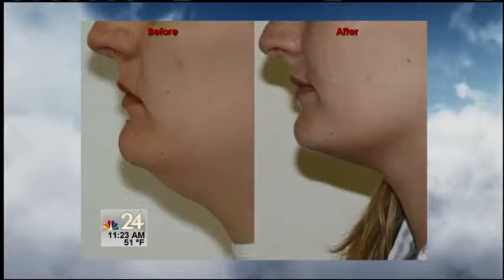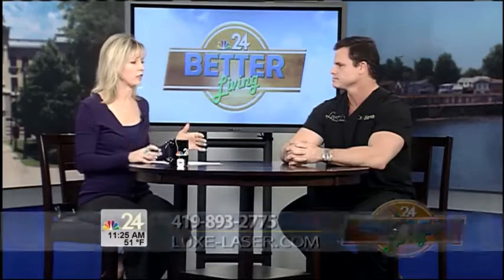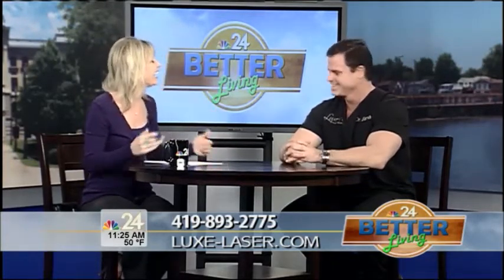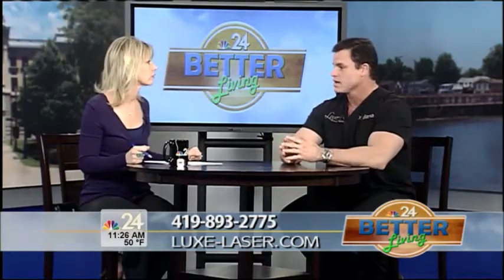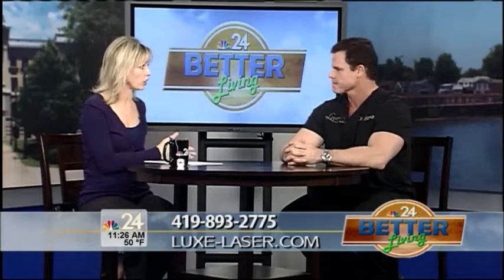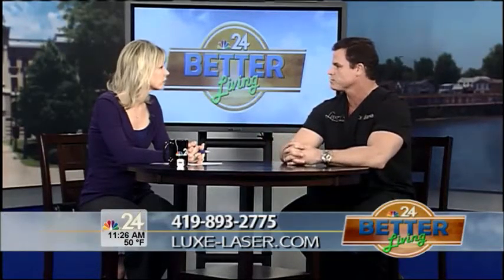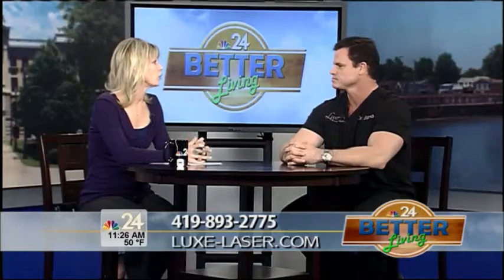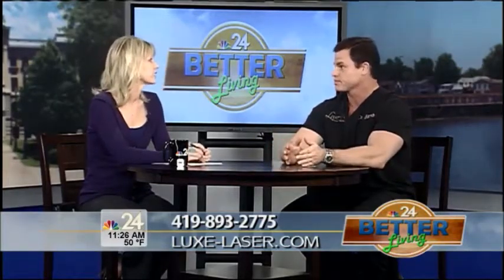Better Living: Luxe Laser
All about smart lipo and other services offered at Luxe Laser.